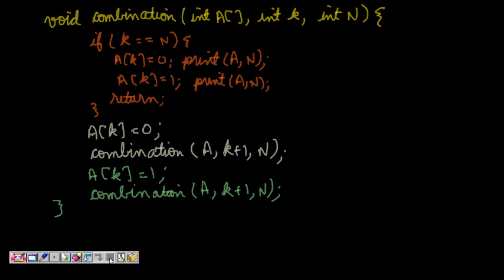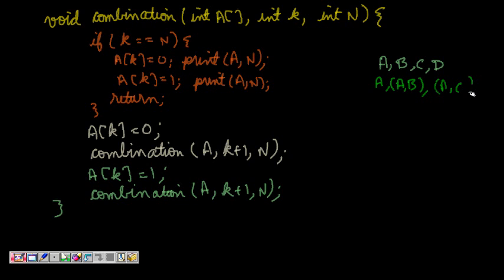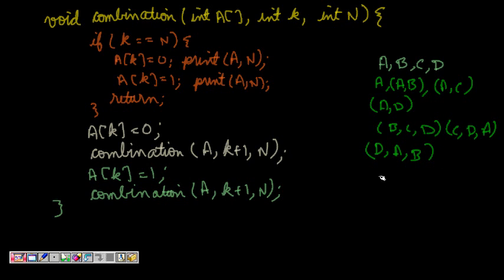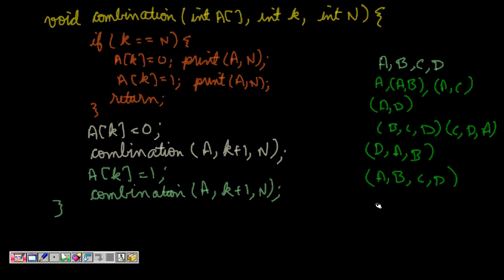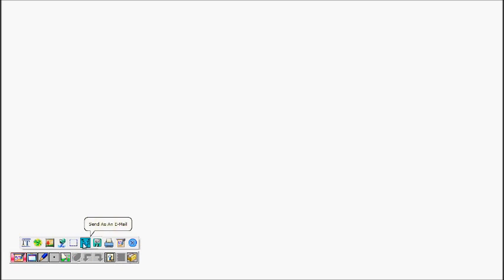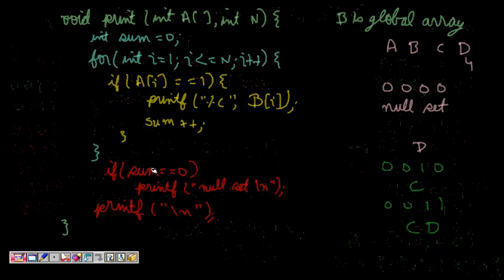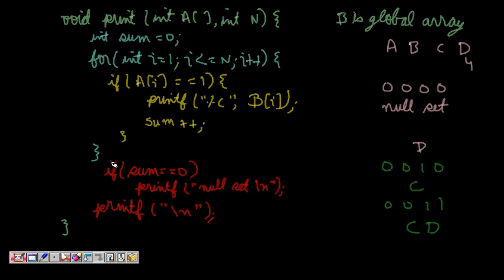Programming Interviews: Print all Combinations of an Array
Print all possible combinations of an array. For example A,B,C,D has 16 possible combinations like A,B,C,D, AB,BC,CD,ABC,CDA , ABCD etc

 "all possible combinations of a string",
"all combinations of a string",
"print all combinations of an array",
"print all possible combinations of a string"